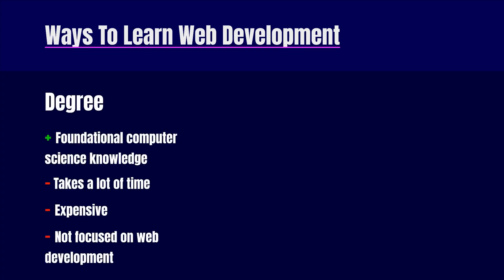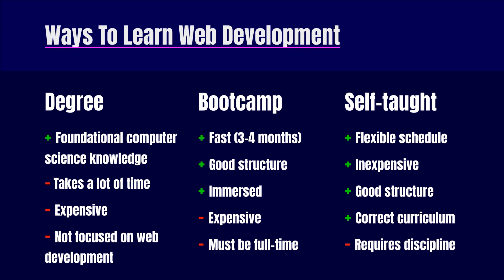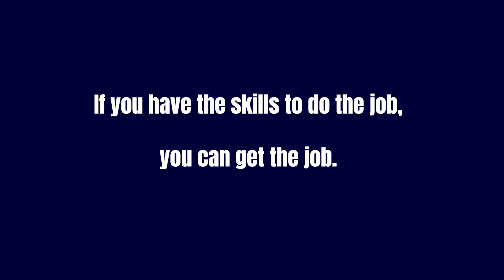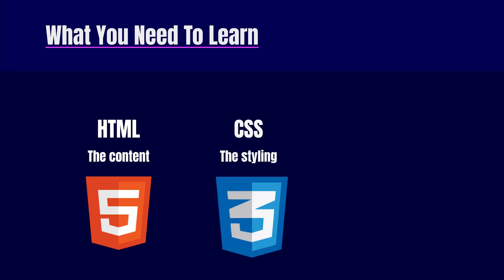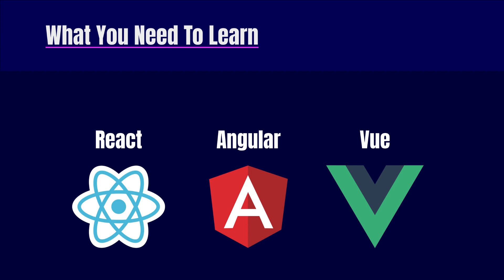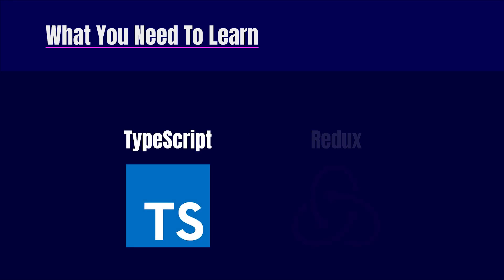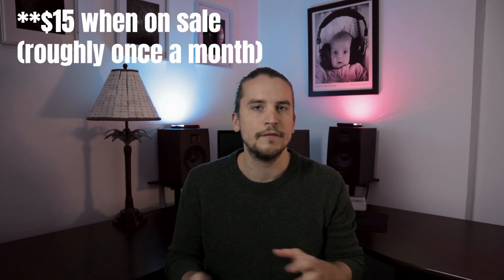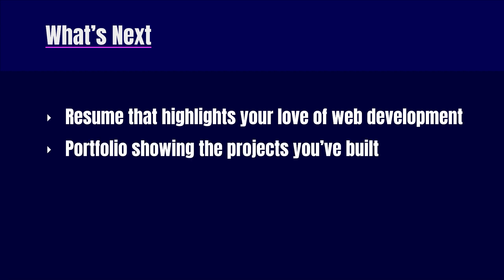HOW TO BECOME A FRONTEND DEVELOPER IN 2020: What to learn, how long it takes + resources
Today we’re going to talk about how to become a frontend web developer in 2020, including what you need to learn in order to get your first job, how long it will take, and some resources to get you there. This video is for someone just starting out, wanting to take the leap and looking for a road map moving forward.

What is frontend web development? It is using code to create the visual part of a website. The content, the colours and positioning, as well as the logic that is on a page, such as submitting a form. That's frontend. The other part is 'backend', which is everything related to the database and network; the non-visual things that are going on behind the scene.

How long does it take to be job ready? I believe it takes between 3-12 months. First, outline a timeframe which you are able to dedicate towards learning web development(3, 6 or 12 months) and create a schedule around it. This way you can track your progress and hold yourself accountable. Whether it is 3 or 12 months, the only thing that changes is how much time per week you are able to dedicate towards learning this craft. If it is 3 months, you'll need to be working 12+ hours per day, and for 12 months, maybe 2 hours per day. The key is coding daily, so you can immerse yourself.

What do you need to learn? HTML (the content - the text, images, links), CSS(the styling - colors, positioning and responsiveness) and JavaScript(the logic for your website, when you click a submit button - what happens?). Once you have learned those three and have a strong foundation in JavaScript, then you'll be at a crossroads; React, Angular or Vue. These are JavaScript libraries and frameworks, which act as wrappers around vanilla JavaScript, giving you additional functionality that would take longer to code otherwise. It is important that the first thing you do before getting too deep into one of these, is to look on job websites (LinkedIn, Glassdoor or Indeed) and ensure that there are a lot of jobs for all of these in your area. Search for titles including "frontend developer" and "frontend engineer", as well as the words "Angular", "VueJS" and "React" and see how many listings there are. If there are more of one of these technologies in your area, it may be better to learn that one. You'll likely find many of each. Personally I would recommend React as it is easier to learn than a full framework and there are usually a ton of jobs out there for it. That said, I work with Angular every day, and absolutely love it. It has a steeper learning curve though, so be warned. As a bonus, I would recommend looking into TypeScript and Redux.

You'll also need to be familiar with the version control technology Git, allowing you to 'save' your app at a specific point, roll back to it if necessary, and share the code online to others using Github or Bitbucket. It may also be helpful to know the basics of SASS (CSS wrapper, giving you more utility. It is still CSS, but just some extra tools which can be huge time savers). Along the way, you'll also need to learn basical terminal commands, using NPM packages and the build tool Webpack. You should also be familiar with the basics of Agile methodologies, which is a management style that a lot of development teams work in. If you're familiar with the very basics, then it will be an easier transition for you to join a dev team, and hiring managers will know that as well.

So, what resources can you use to learn all of this? I found that between YouTube and Udemy, you can learn everything required. Each course is about 20-30 hours and it will teach you the required fundamentals.

If you're looking for a free resource to learn JavaScript, I highly recommend Eloquent JavaScript. I'll leave a link to that, as well as a list of free APIs.

On a final note, learning code is not easy. There will be roadblocks and it can be a difficult grind at times. Remember that the path you are on now is worth it and can get you to the place in your life where you really want to be, whether that is career satisfaction, ability to work from anywhere in the world, or financial freedom.